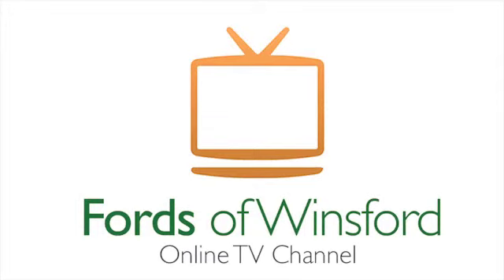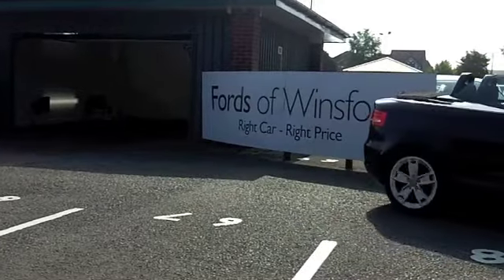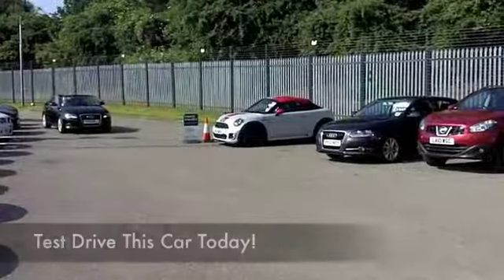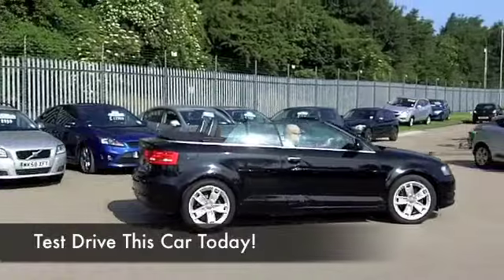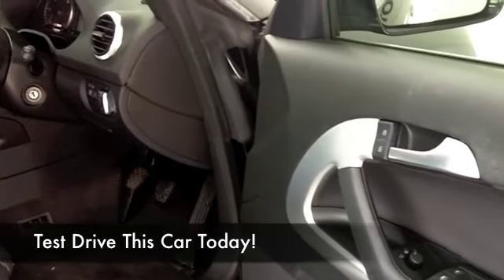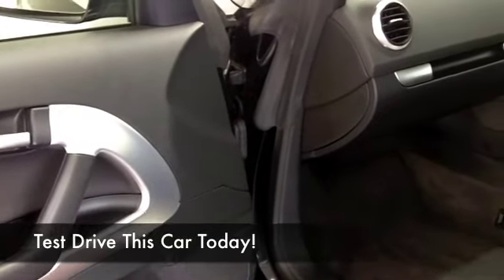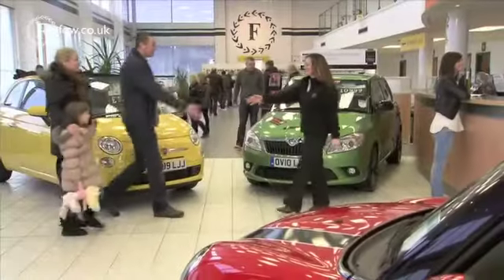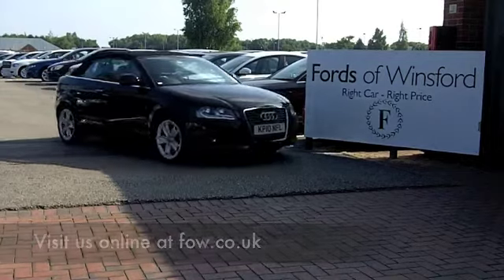AUDI A3 DIESEL CABRIOLET (2010) 1.6 TDI SPORT 2DR - KP10NFL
DETAILS:
First registered: 20/04/2010
Current mileage: 23890
Registration: KP10NFL
Colour: BLACK

FEATURES:
power hood, all round electric windows, remote central locking, cloth interior, all round airbags, climate control, pas, abs, alloy wheels, solid paint, cd, traction control, hand book presen

This used car is for sale at Fords of Winsford Car Supermarket in Cheshire, UK